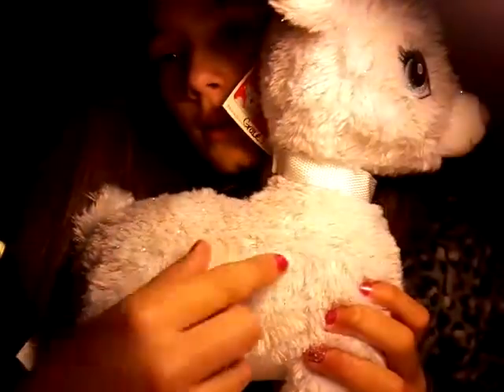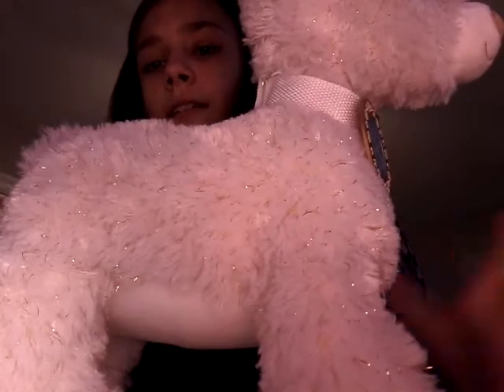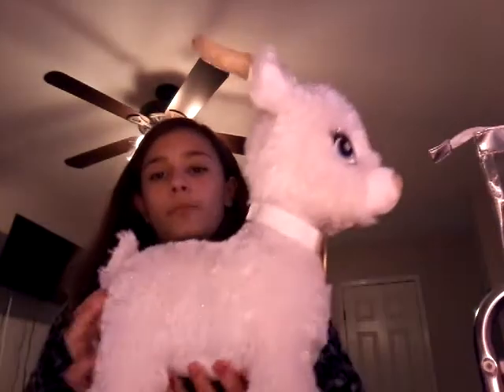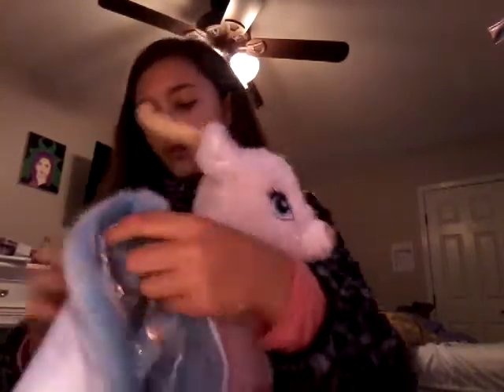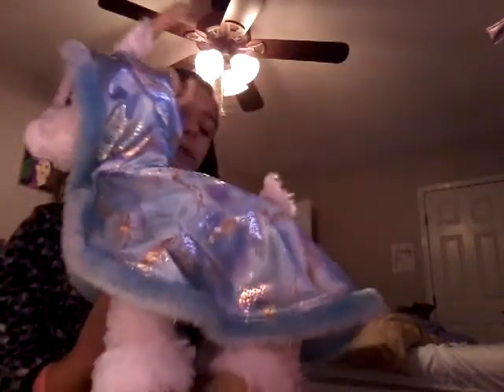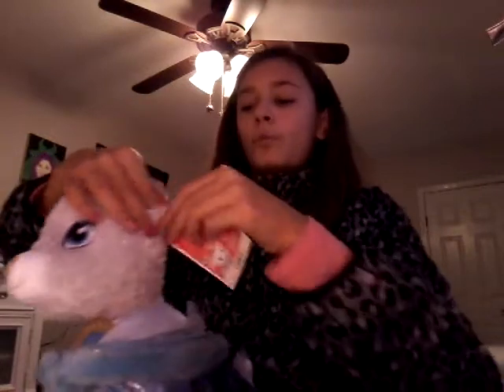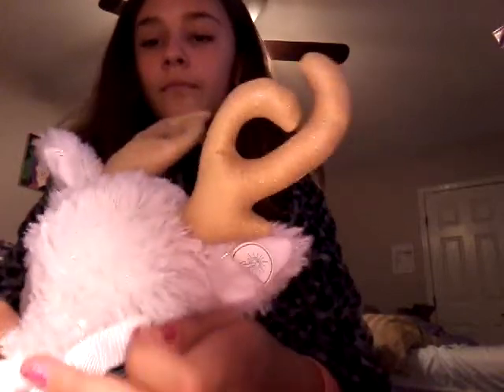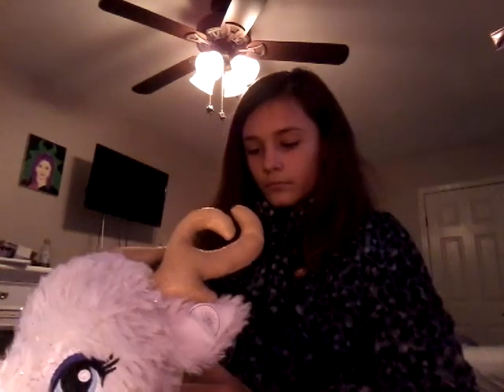Glisten the rain deer from build a bear workshop!!!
I got glisten on sale for half price and the Cape for 13.50 at build a bear.  GREAT DEAL!